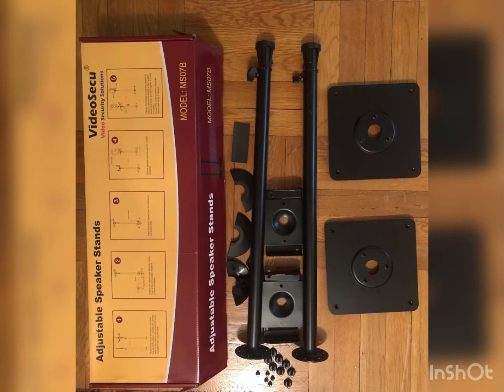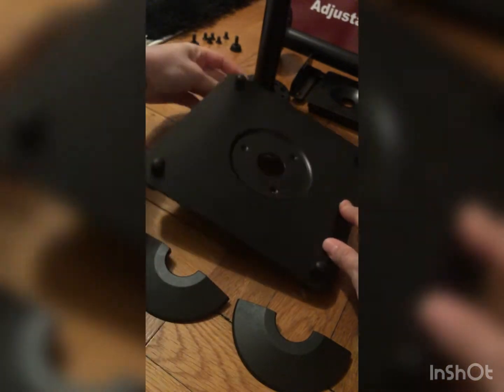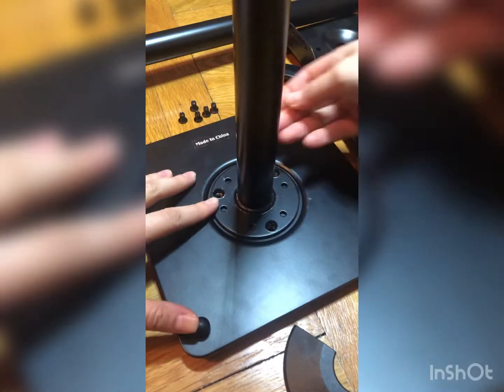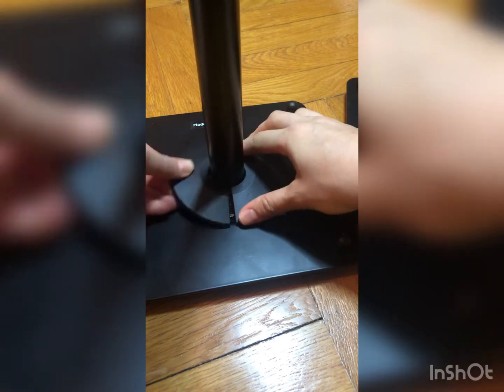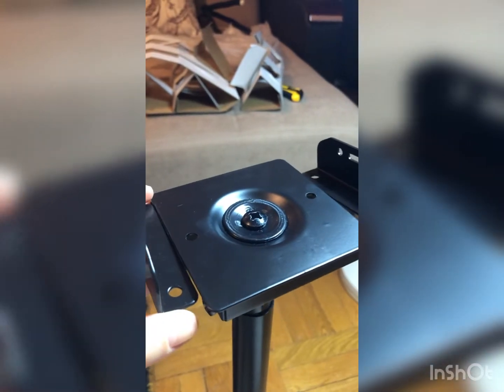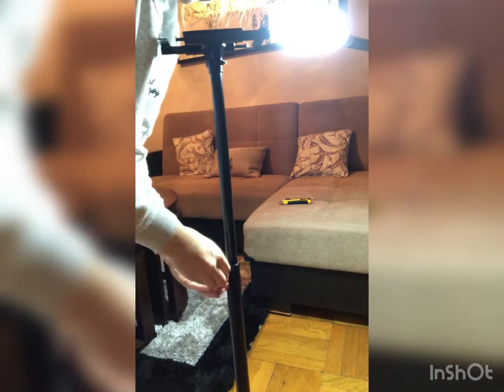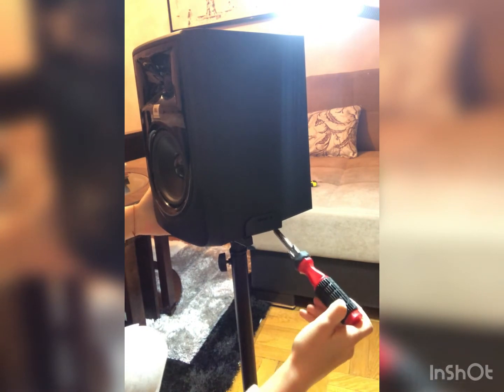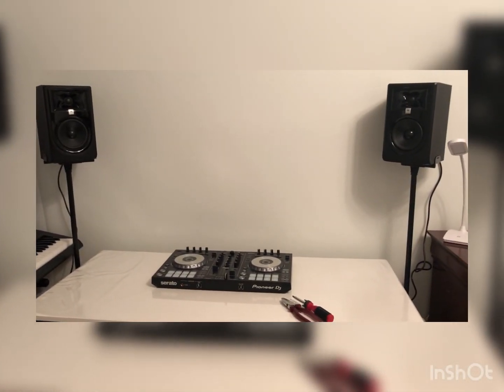Speaker’s Stand Mount from The Amazon (Adjustable Height Satellite)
Extends 26.5" to 47" (i.e. Bose, Harmon Kardon, JBL, KEF, Klipsch, Sony, Yamaha, Pioneer and Others) 1B7